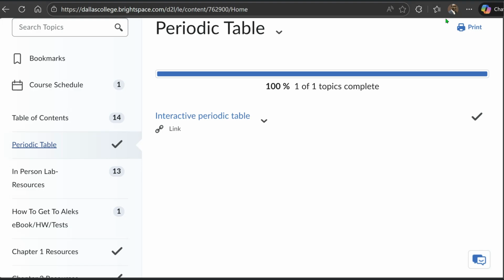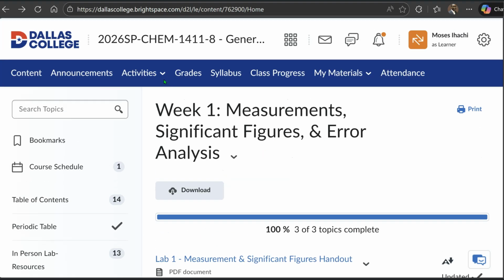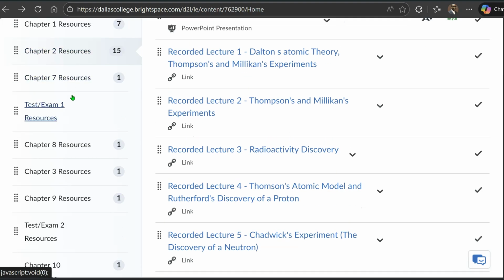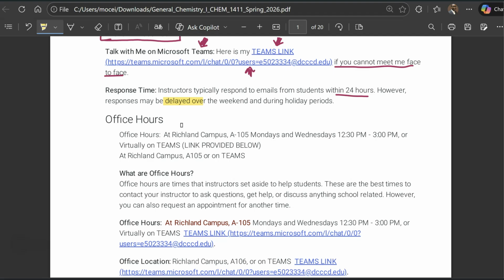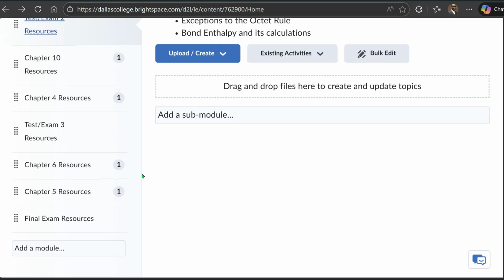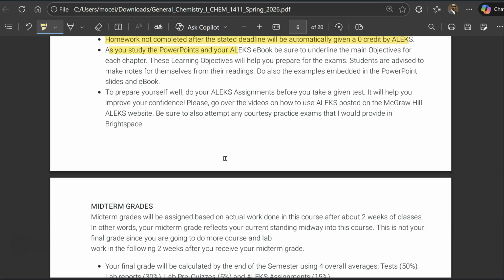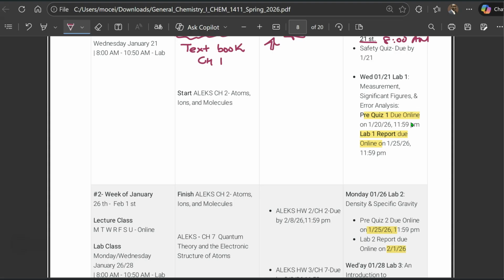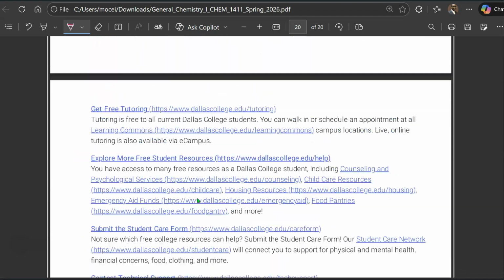Syllabus and Welcoming Note